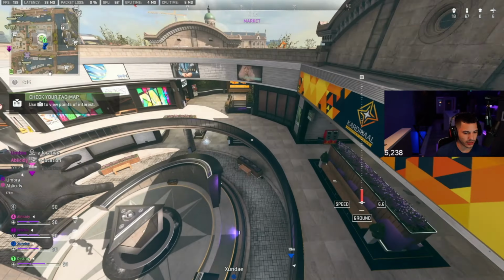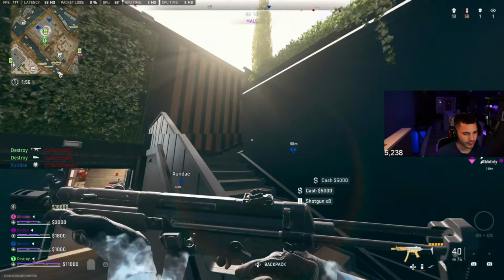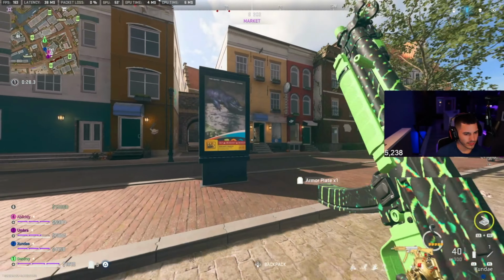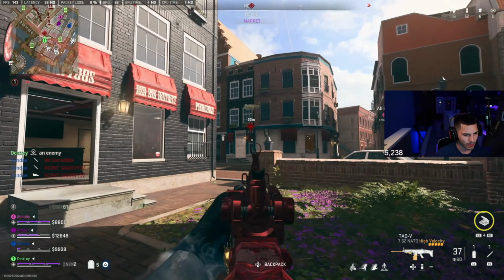DOUBLE 30 BOMBS w/ XUNDAE on VONDEL! (Best Warzone Loadout)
BUILDS AT THE END OF THE VIDEO

🔫 Squad: @XundaeYT